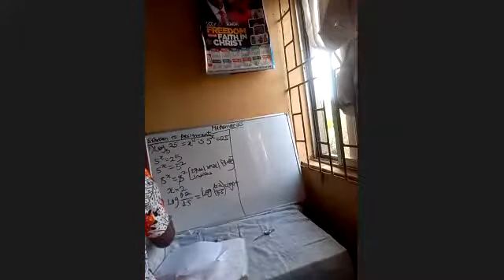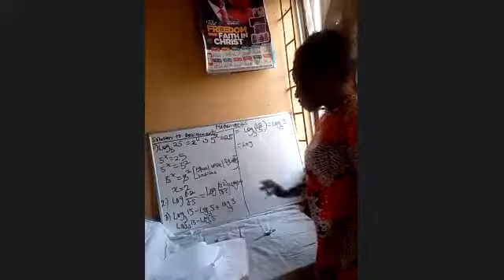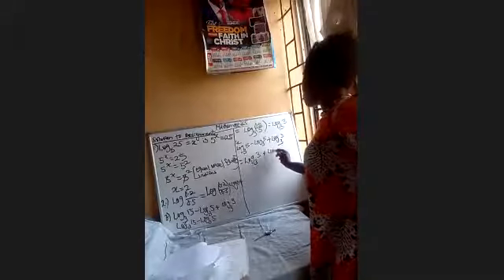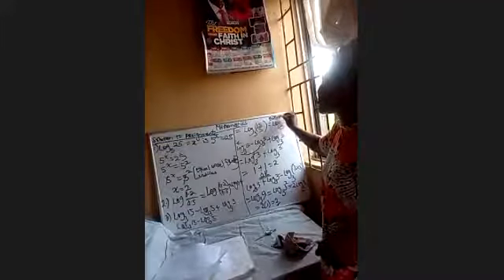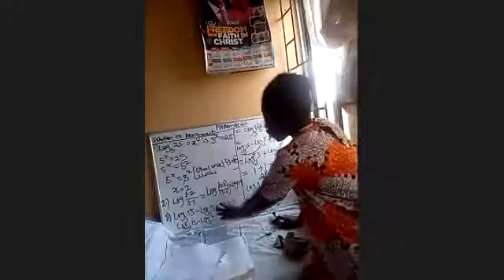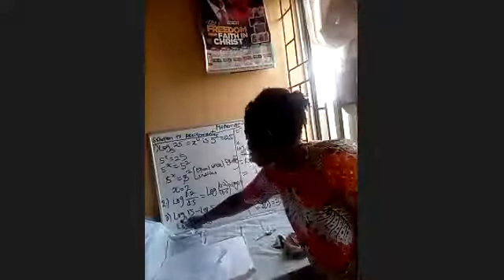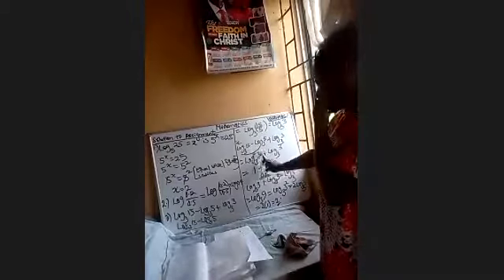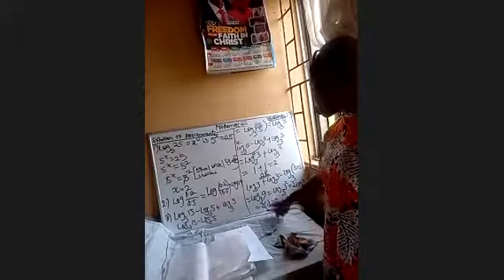JCSF Education Cafe_Mathematics_Laws of Logarithm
Miss Godliness takes Mathematics_Laws of Logarithm for students preparing for WASSCE/UTME examinations across Nigeria.